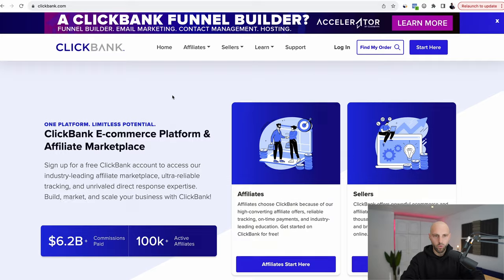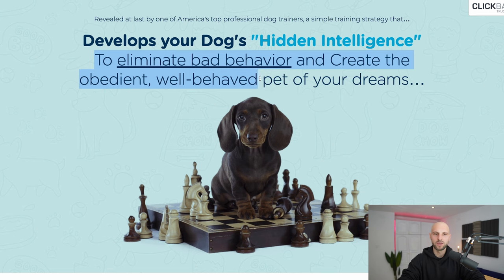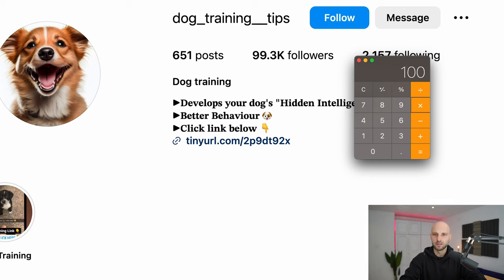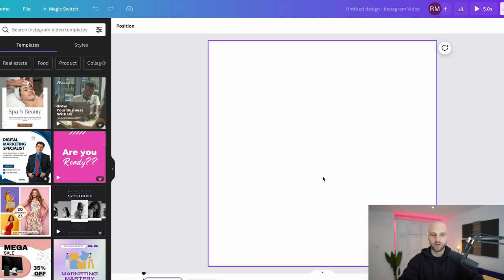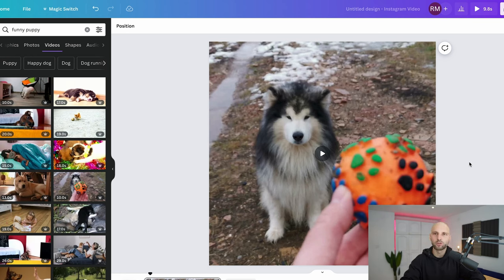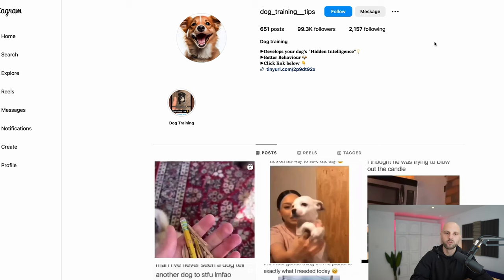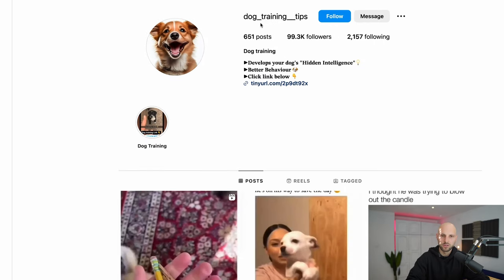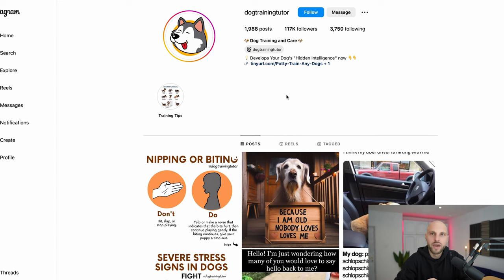Create $500 Per Day A.I. Profitable Business (As A Beginner)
00:00 The method
00:45 What is ClickBank
02:14 ClickBank Offer
04:40 Instagram SetUp
10:03 Generating FREE Content on IG
15:29 Using AI To go VIRAL on Instagram
19:54 How to DOUBLE Your money